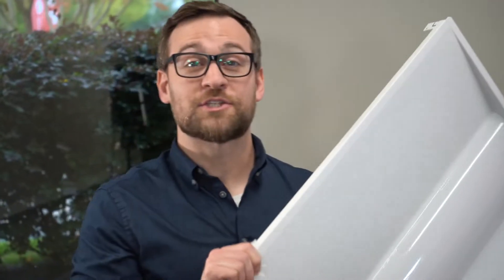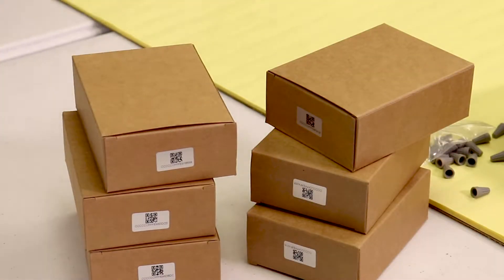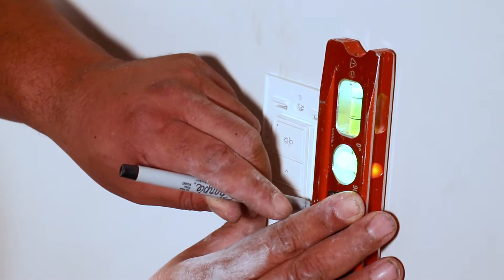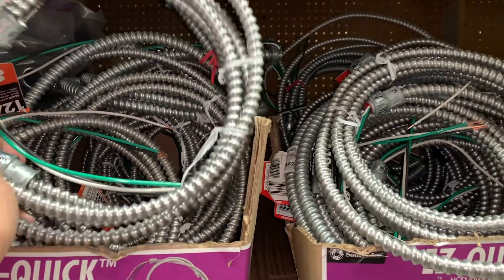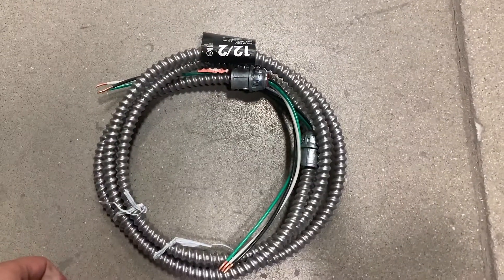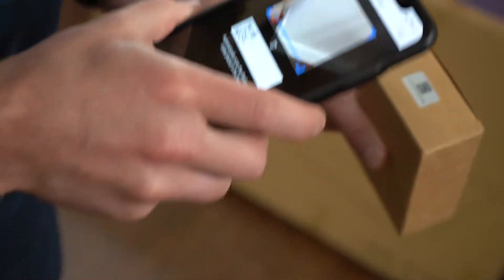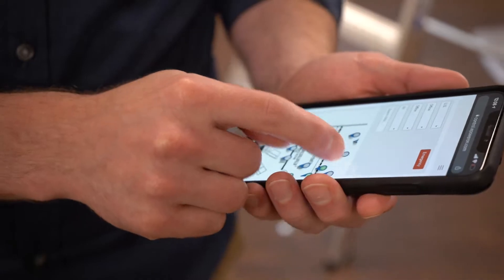FREE HUNTING TRIP!!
For every purchase of 25 fixtures and 1 Smart Control Package, your name will be entered to win a FREE! Hunting Trip for you and one guest (only one spot available).